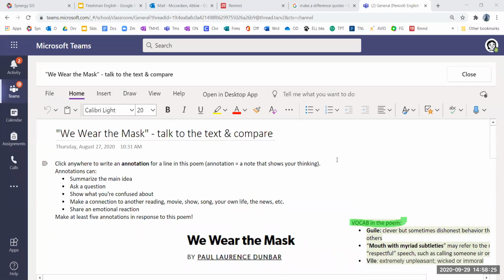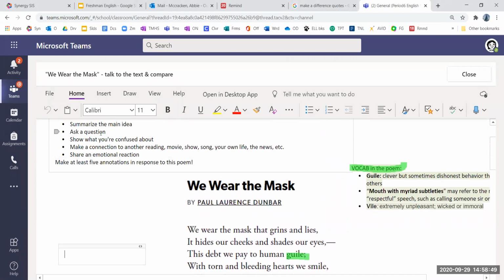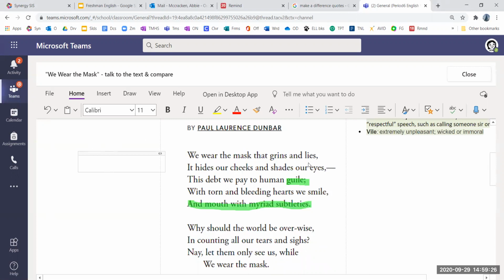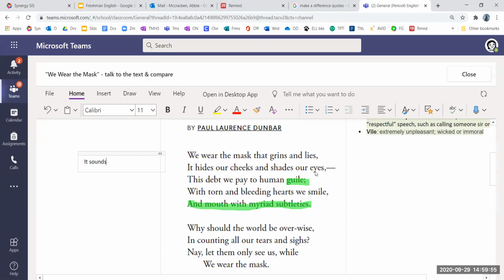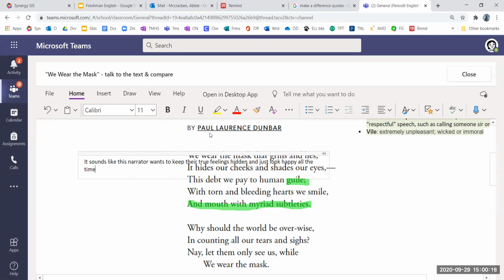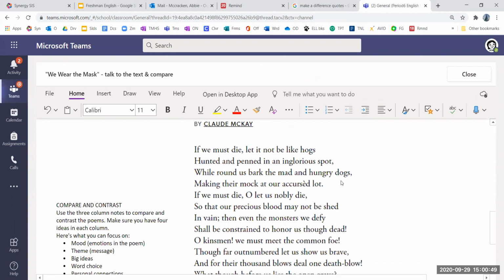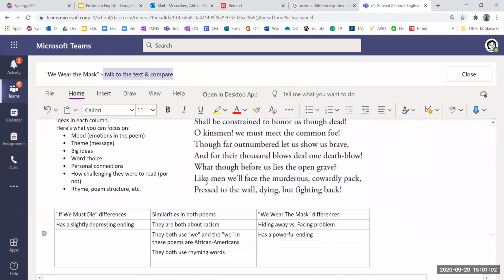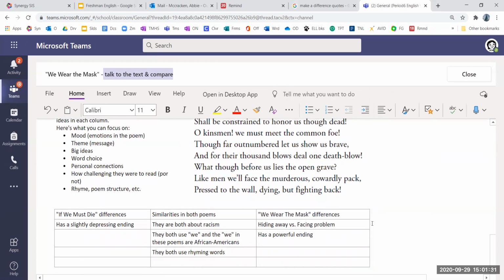How to do annotation assignments